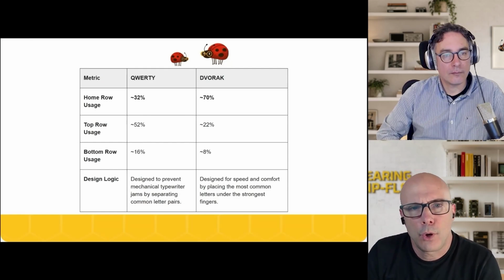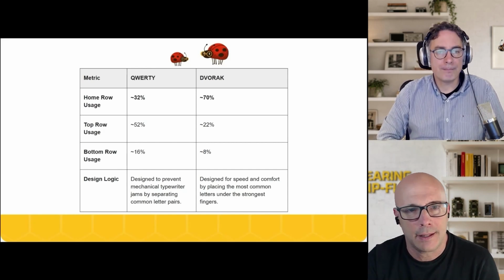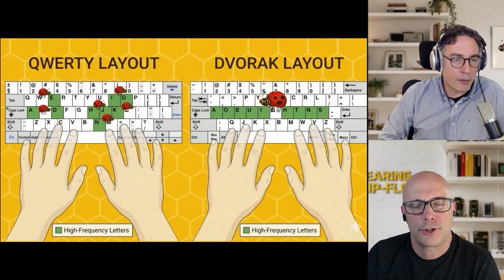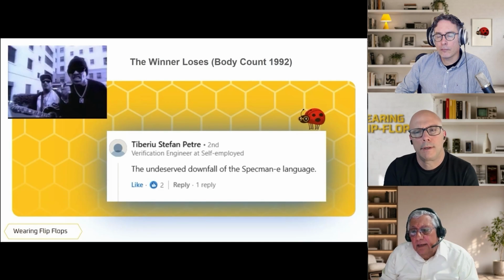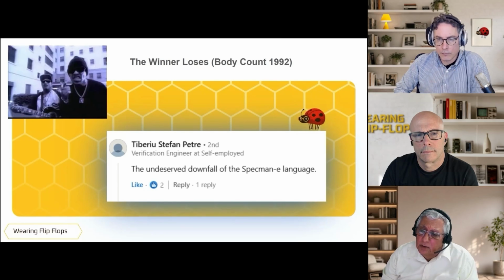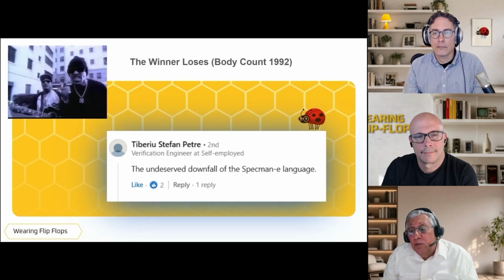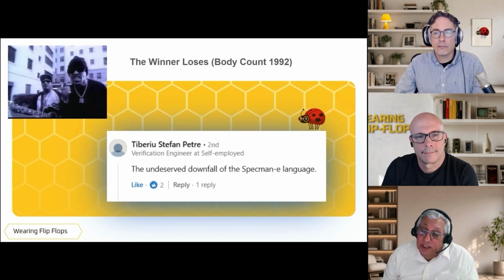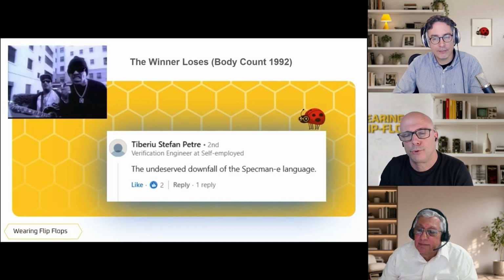The Winner Loses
Are we paying a massive "productivity tax" on today’s complex SOC verification just because the industry chose UVM over Specman ?

Look down at your keyboard. The only reason it starts with *Q-W-E-R-T-Y* is because 19th-century mechanical typewriters would jam if typists went too fast. It was literally designed to slow you down. The Dvorak keyboard layout was demonstrably faster and more ergonomic, yet QWERTY completely dominates the world.

What on earth does a 150-year-old keyboard layout have to do with modern semiconductor verification? *Everything!*

In this episode of _Wearing Flip-Flops_, we expose how Specman (E) lost the market-share war to UVM (SystemVerilog), despite being a fundamentally superior, more productive verification language.

Our guest is *Chico*, was the VP of R&D at Verisity (the creators of Specman that was acquired by Cadence), an Intel Fellow who managed massive global migrations from Specman to UVM, and today contributing to the verification world at *Nvidia*.

WE'LL ALSO COVER:

* *The Quantifiable Productivity Premium:* Chico breaks down the exact data. How much faster can engineering actually verify a complex project in Specman compared to SystemVerilog? (The gap is bigger than you think).
* *The Code & Debugging Overhead:* Why are modern verification teams writing massive amounts of boilerplate code just to do what Specman handles natively? Chico compares the true cost of maintaining and debugging both environments.
* *The Great Migration Hangover:* What happens under the hood when a tech giant decides to switch from Specman to UVM? Chico shares the hidden architectural bottlenecks, engineering friction, and retraining hurdles that never make it into the manager's slide deck.
* *Are We Trapped?* If Specman is objectively more productive, why did the industry standardize on UVM? Find out the corporate alliances and industry chess moves that locked verification engineers into the "QWERTY keyboard" of chip design.

_Hit play to hear Chico strip away the marketing fluff and give a raw, honest look at the code, the politics, and the engineering reality._